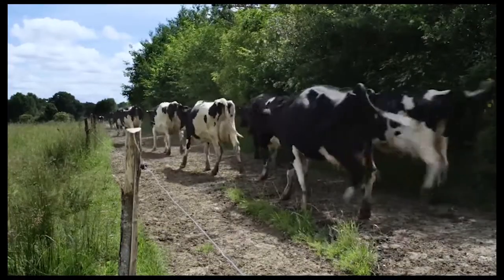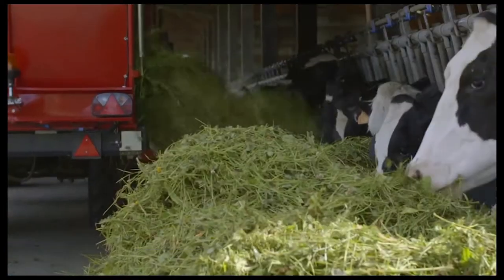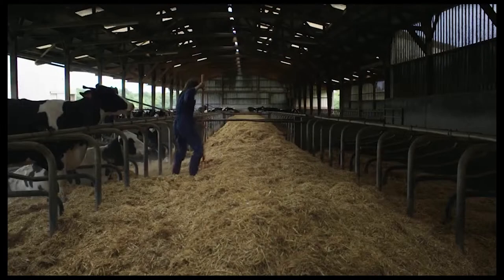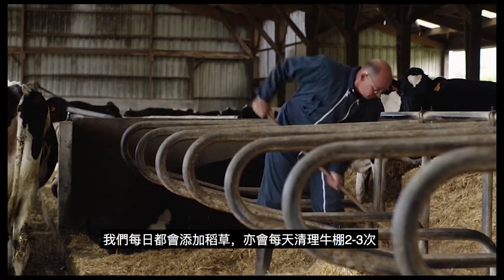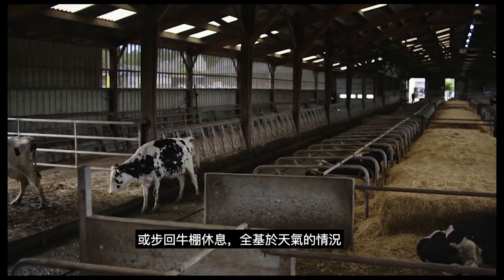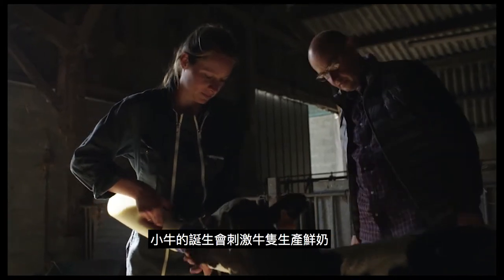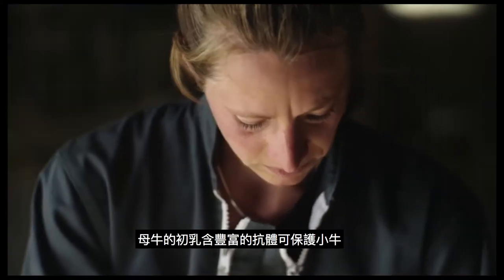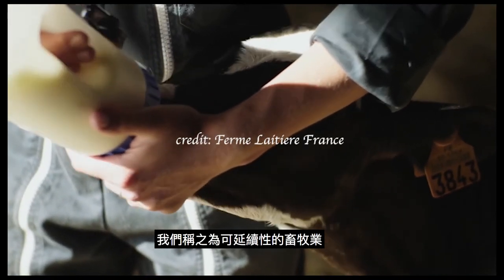EP4 【法國牧場之旅】 A Journey in a French Dairy Farm by L'Orée du Jour 羅瑞牛奶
【法國乳牛的一天】第四集 🐄
為了給予乳牛們舒適的生活環境，我們的牛棚都經過精心設計，務求一年四季都能提供最佳的休息環境。我們更為乳牛們提供擦子按摩，提高牠們的舒適度，同時亦給予乳牛們最大的自由度讓牠們得到最佳的成長環境。

【A Cow's Day at a French Farm】Ep4 🐄
The welfare of the dairy cows is the number one priority of farmers. They are being well taken care of with clean stables, they can go in and out of the barn freely. The barn design is adapted to the local weather of Brittany to provide the best comfort to the animals.

L’Orée du Jour 羅瑞牛奶 • 100% Pure French Milk

全線百佳超級市場有售
Available in all ParknShop Group: ParknShop, Fusion, Taste, Great, International, PnS, SuperStore, Gourmet and Supa Depa